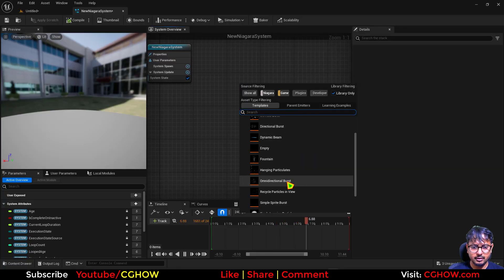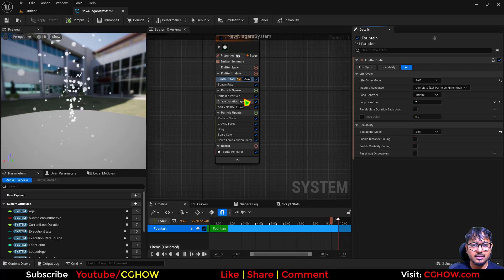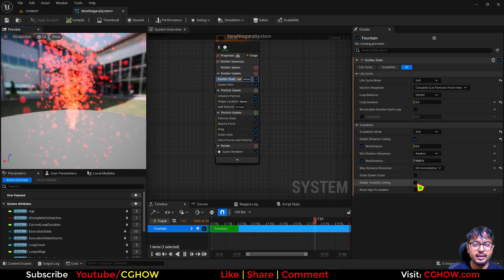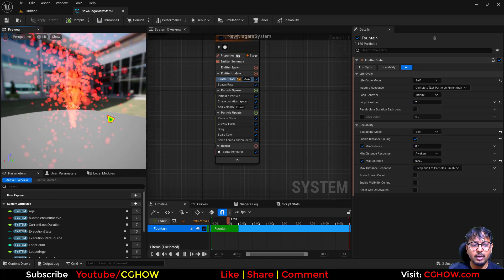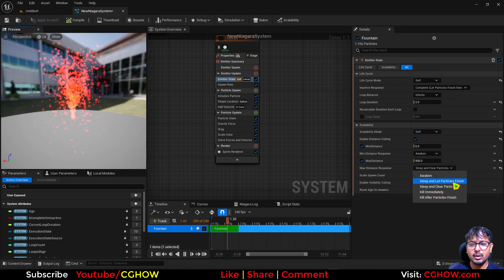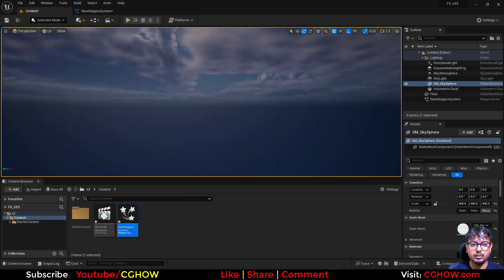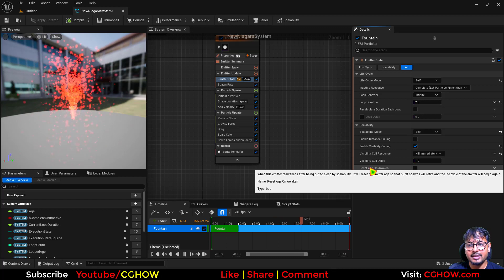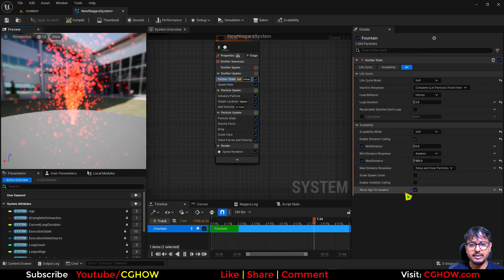UE5 Niagara Fundamentals | Emitter Update - State Management - Scalability | #9